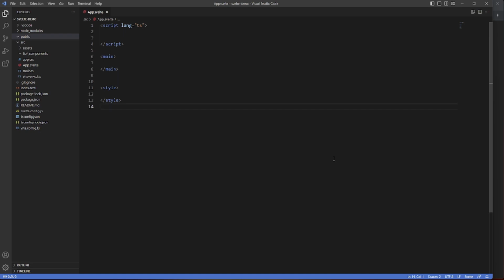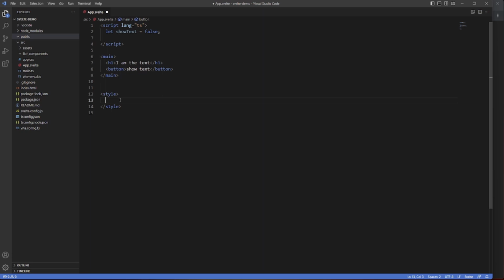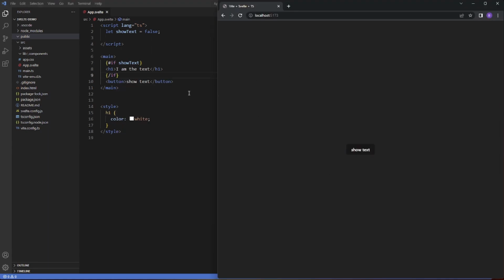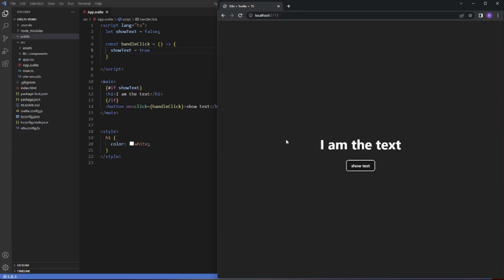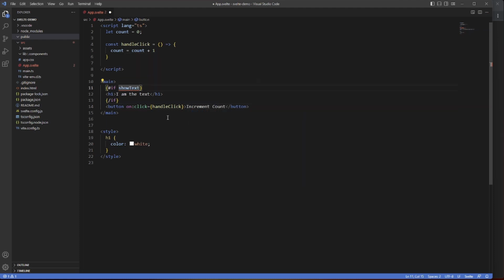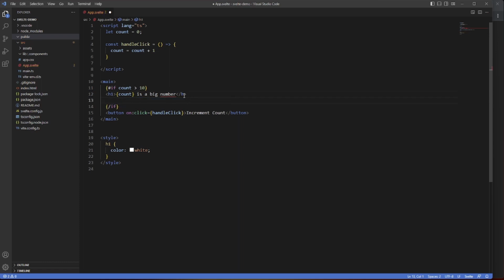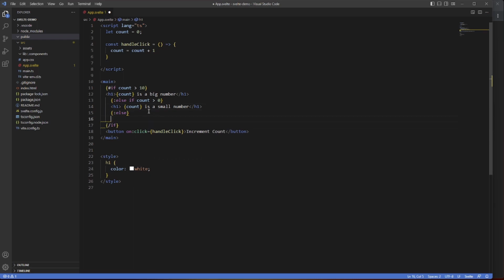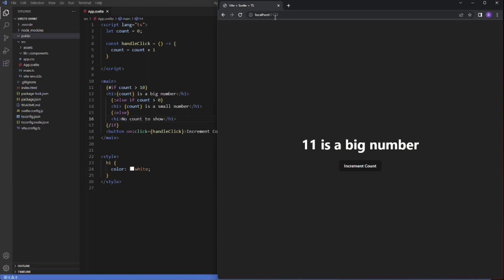Svelte Tutorial - Svelte Conditionals Part 4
In this video we will be going over Svelte Conditioanls